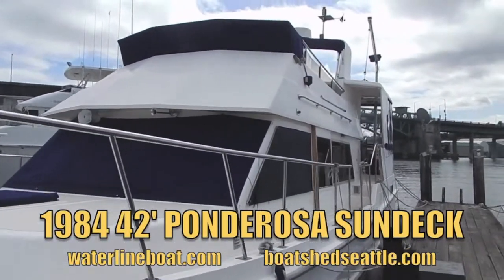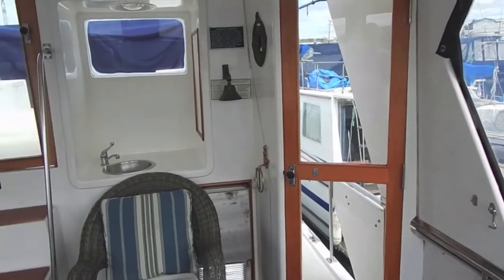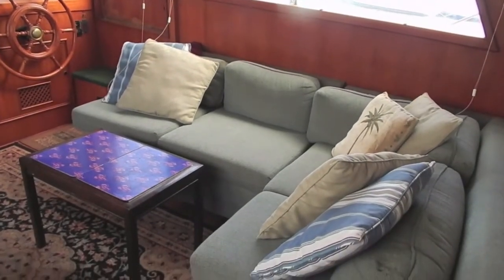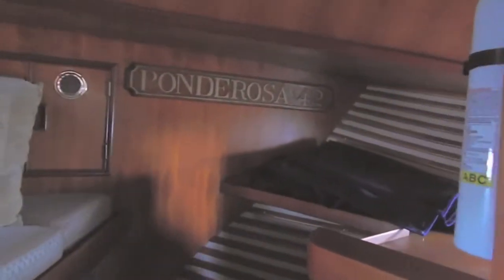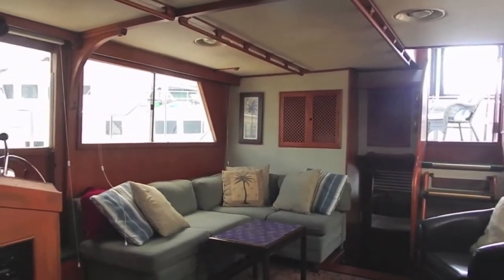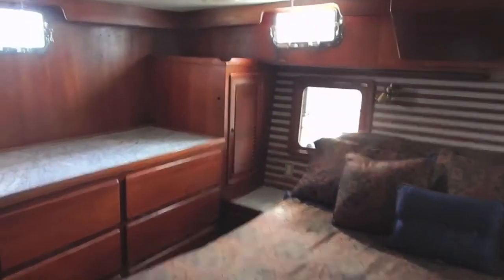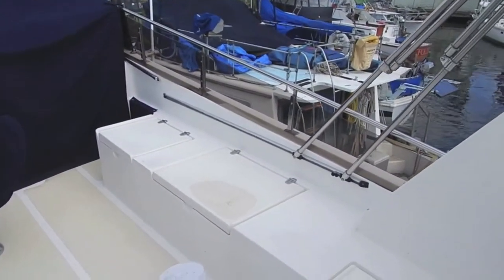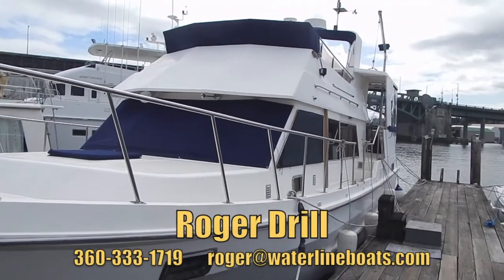Ponderosa 42 Sundeck Trawler - Boatshed - Boat Ref#234172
Ponderosa 42 Sundeck Trawler for sale with Boatshed Seattle Photos and video taken by Boatshed Seattle